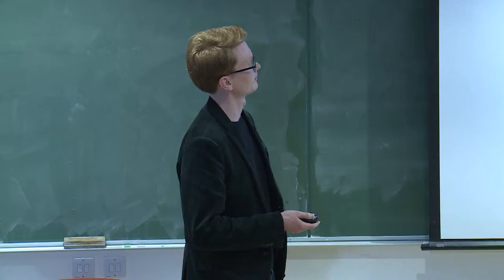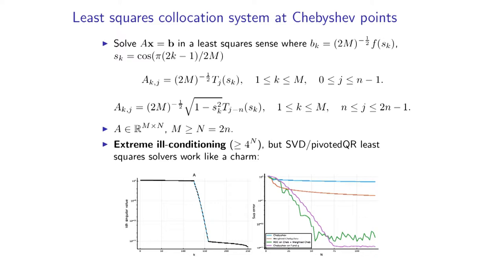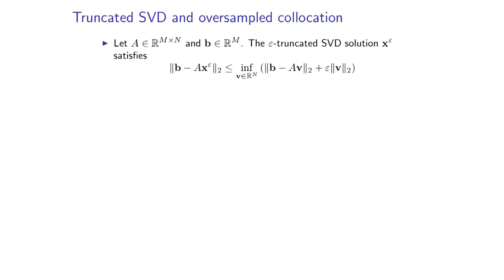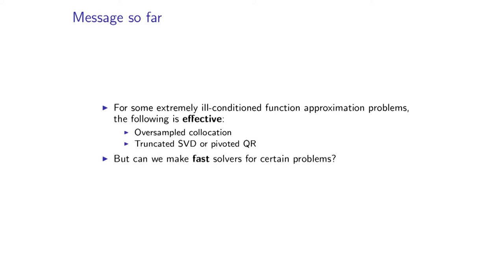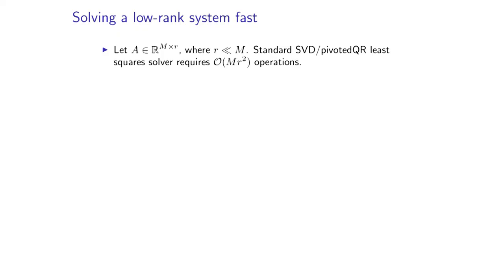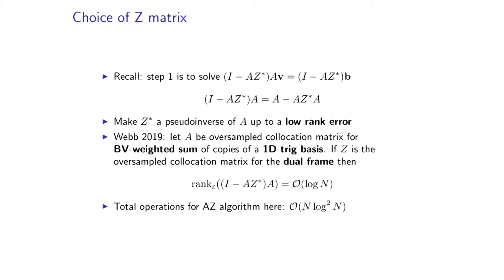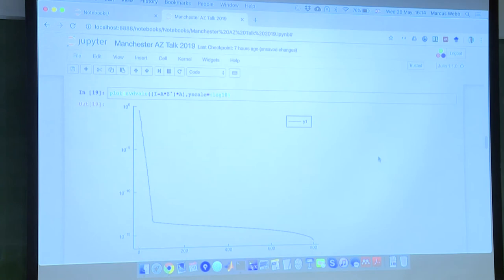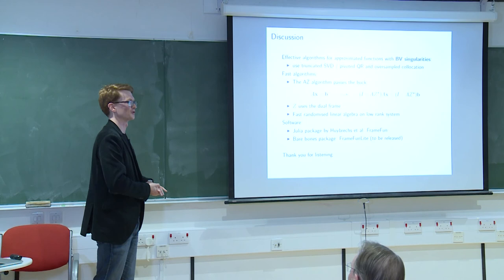Redundant yet rapid approximation of functions - Marcus Webb, May 29, 2019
A talk by Marcus Webb at the workshop Advances in Numerical Linear Algebra, May 29-30, 2019 held in the School of Mathematics at the University of Manchester,